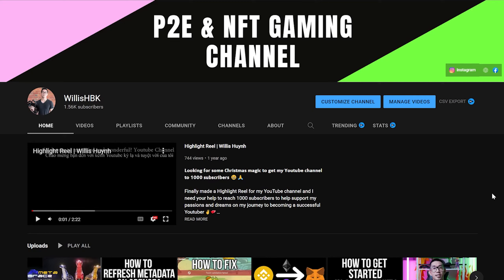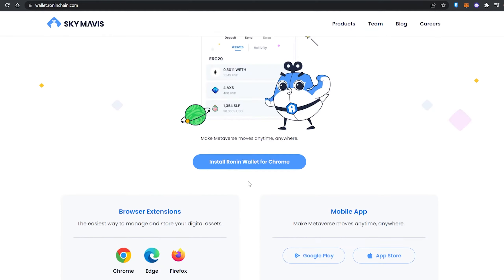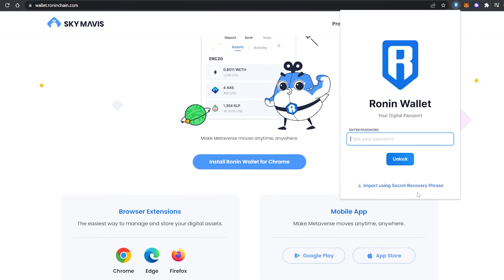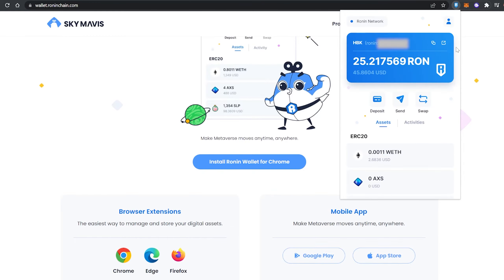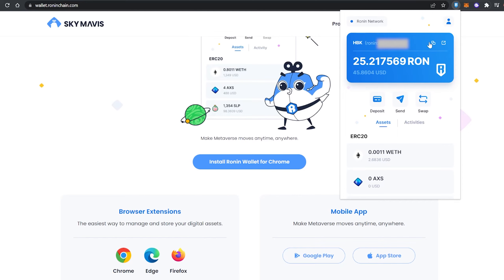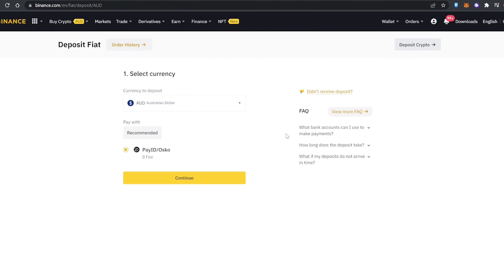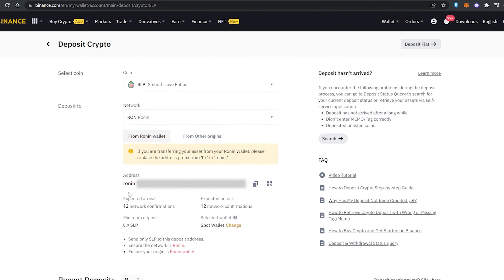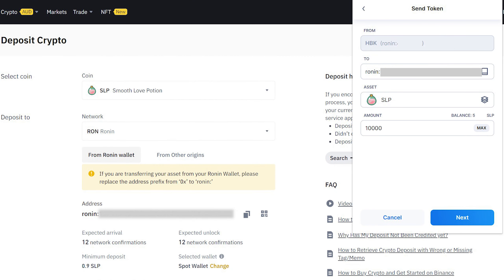How to send SLP to Ronin wallet and Binance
In this video, I show how some basics when it comes to sending and receiving SLP (for new Axie Infinity scholar and investors) to your ronin wallet or directly into your Binance account.